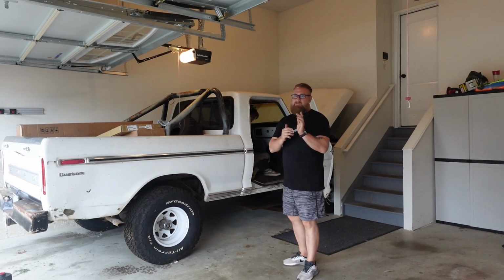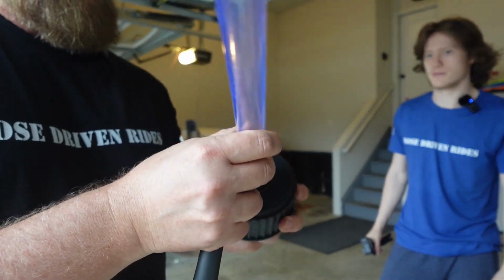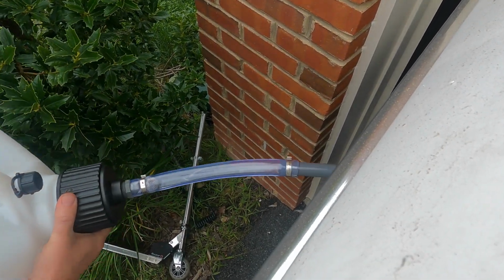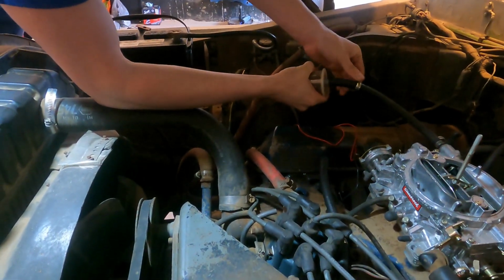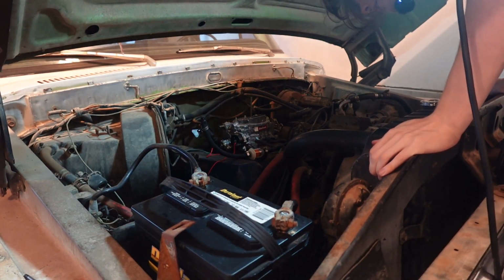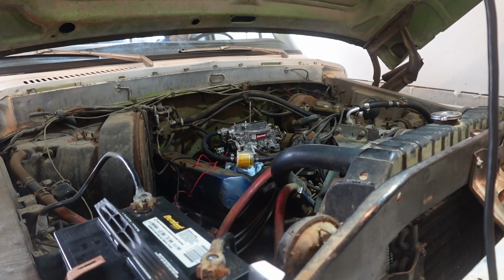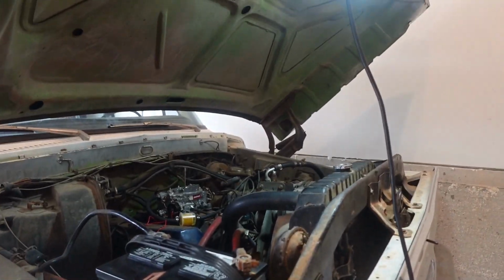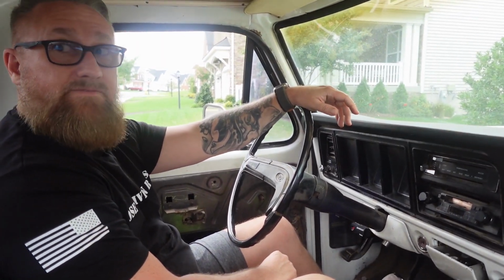PRE-FLIGHT INSPECTION on our 1975 FORD F100 Before its 3000 MILE TRIP! |Project Dream Catcher part 1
Today on rose driven rides (RDR), we get project dream catcher running and ALMOST DRIVING!